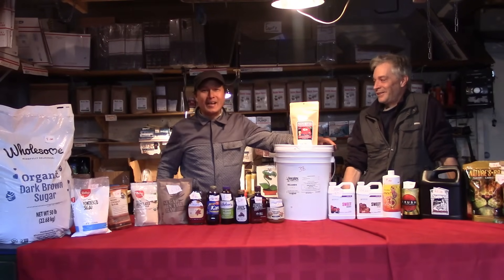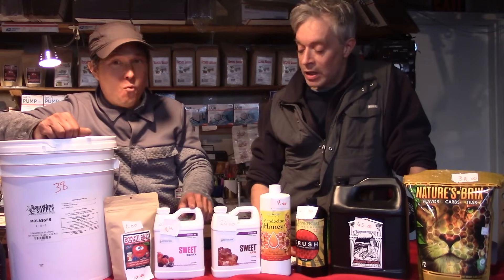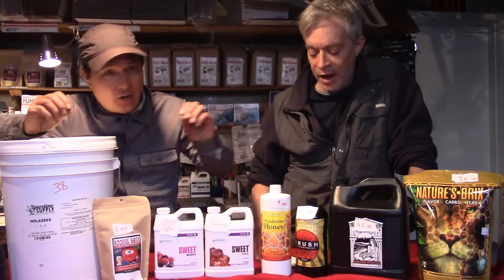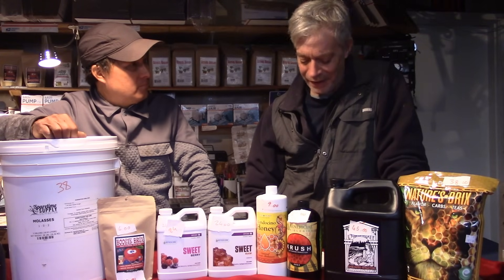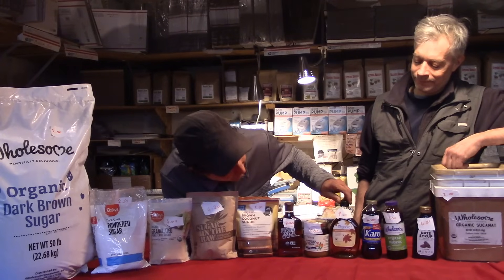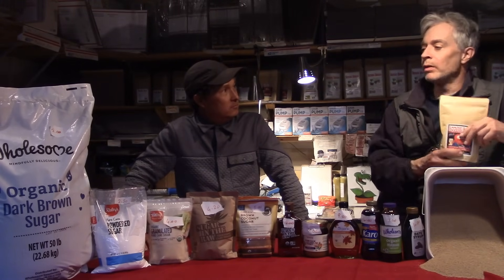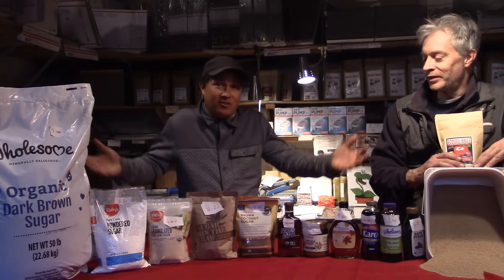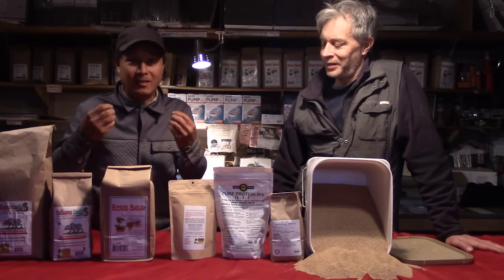Definitive Guide to Feeding Cannabis Plants Sugar for Max Growth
visits the Boogie Brew world Headquarters in Northern California to share with you the best sugars you can feed your cannabis plants for the most growth, flower, and better buds. This is the definitive guide that will cut through all the hype and BS out there.
John will talk to Josh, the founder of boogie brew to get his take on feeding your cannabis plants sugar and why and how it works.  You will learn how you can SAVE money and buy the best and most cost-effective sugars to feed your soil and your plants.

You will learn about all the different kinds of sugars you can feed your plants and the pros and cons of each one and which are the best sugars to feed your plants if you want to feed them.

You will also discover how you don't need to feed sugar to your plants if you build your soil to already be super-rich and have all the nutrients and food for your microbes and plants.

First, you will learn more about the role sugar plays in plant growth, and why you may need it or not.

Next, John and Josh will go over some of the sugar-based fertilizers you can buy at a cannabis grow store and how Josh believes you are getting ripped off when you buy them.  You will also learn about two reasonably priced sugar products that are designed for growing cannabis.

Next, you will learn about all the different sugars you can buy at a grocery store or health food store to feed your cannabis plants.  You will learn which of these sugars are best and which ones are the worst to use.  You will learn why some sugars are better than others.

Finally, you will learn how you can build the best soil so that you never need to use sugars in the first place to spike your plants or boost the microbial growth in your soil by using compost tea and other soil amendments.

After watching this episode, you will better understand why cannabis growers feed sugar to their plants and what they are trying to accomplish.  You will learn the cheapest way to feed the best sugars to your plants if you want to add sugars to your plants.  You will also understand why some growers don't need to add sugars to their cannabis plants and get even better growth and higher yields.